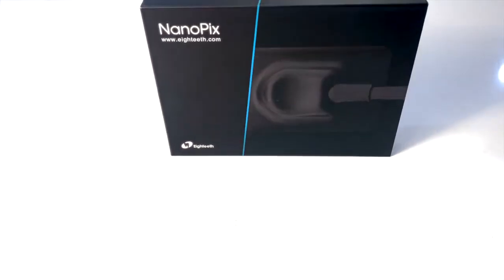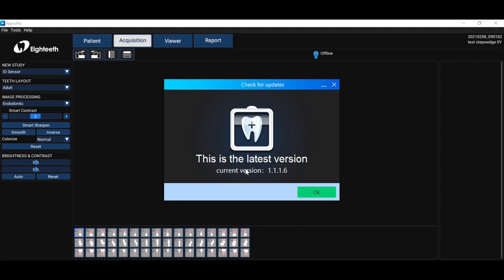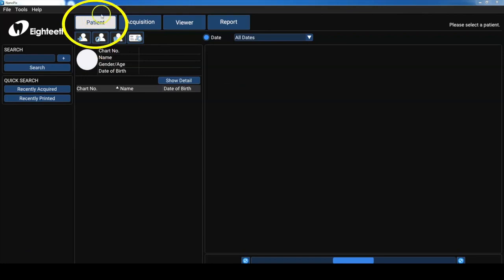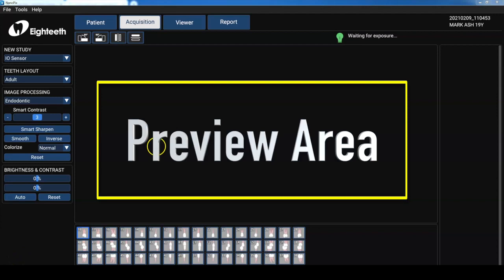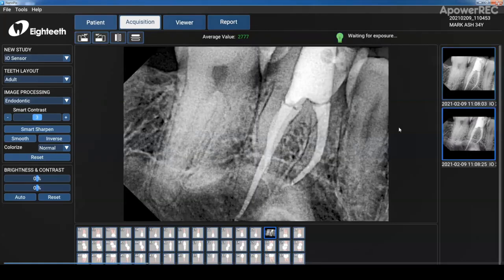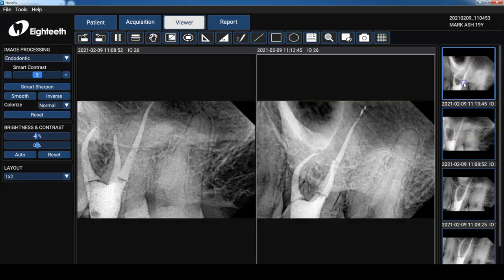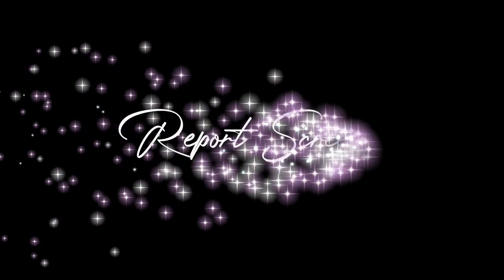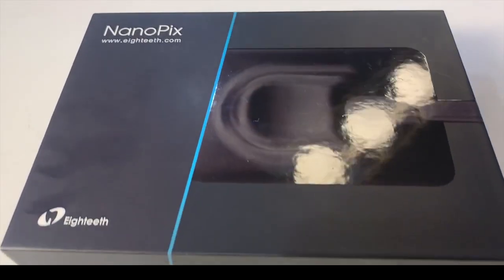Nanopix RVG Unboxing, Installation b& Demo